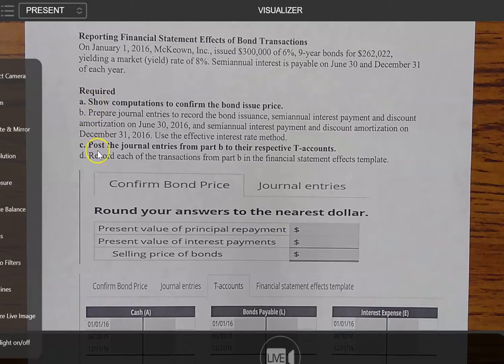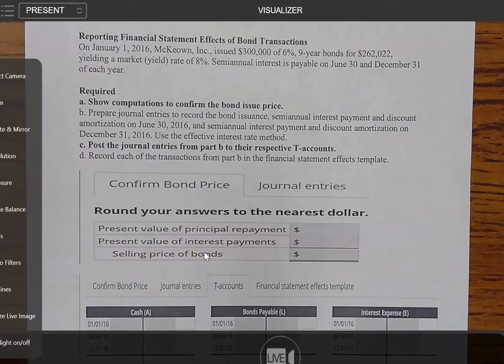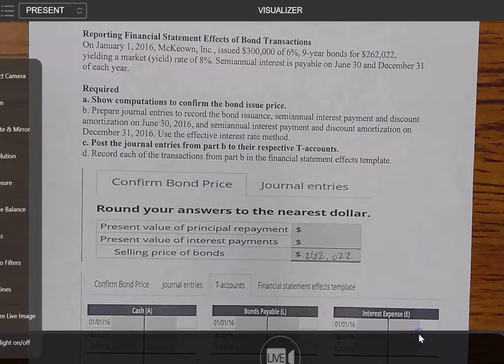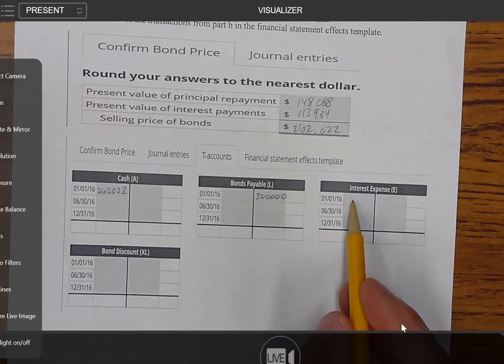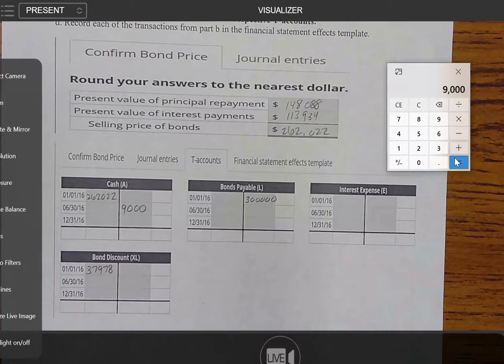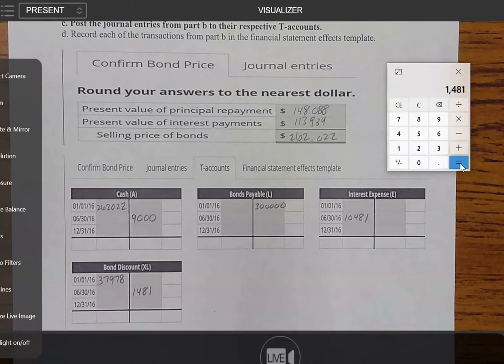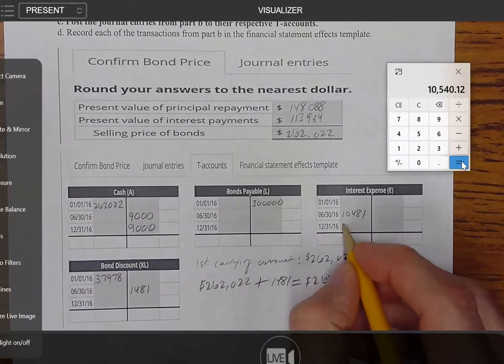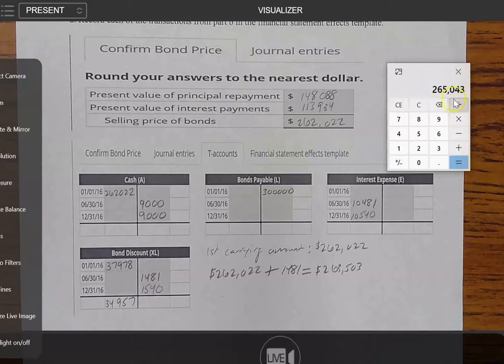Reporting Financial Statement Effects of Bond Transactions - T-Accounts